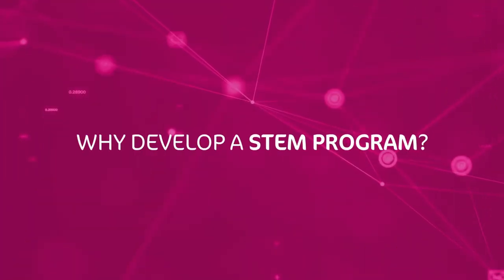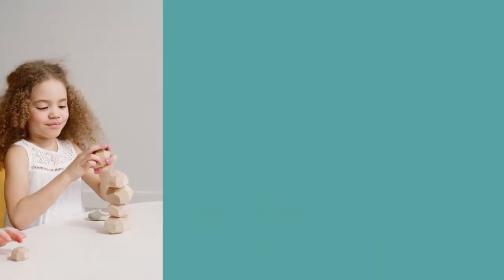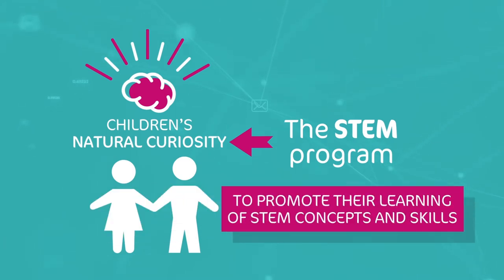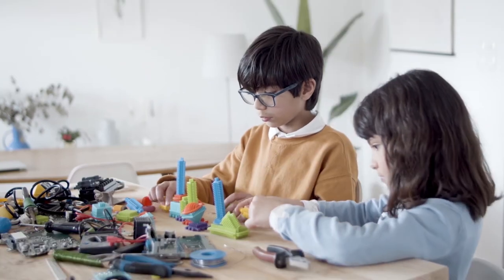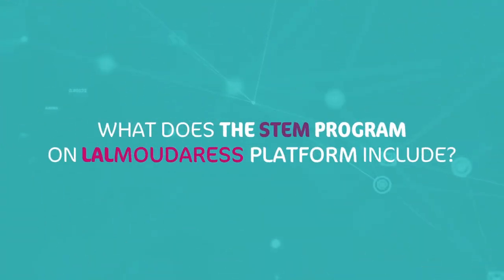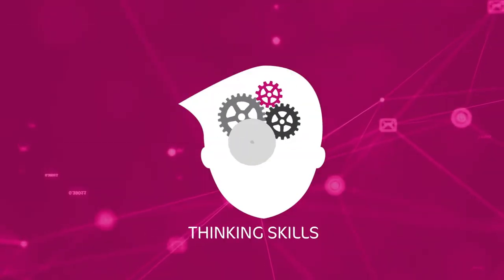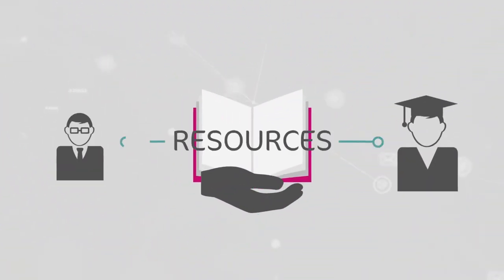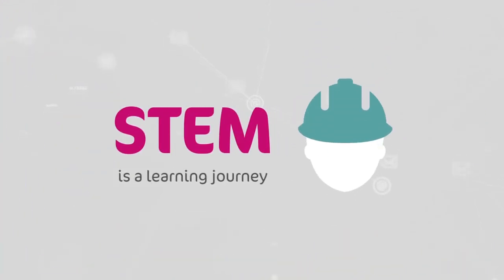STEM Education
This video is used on the LAL Moudaress platform. Its purpose is to introduce STEM education to teachers, educators and parents.